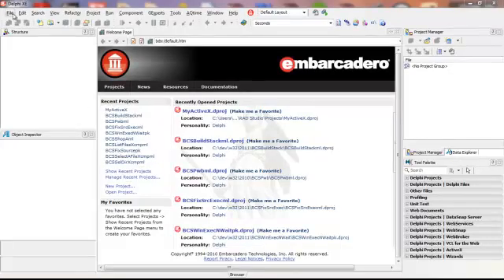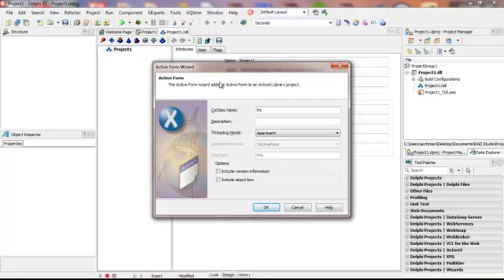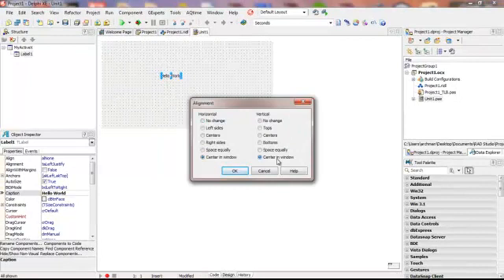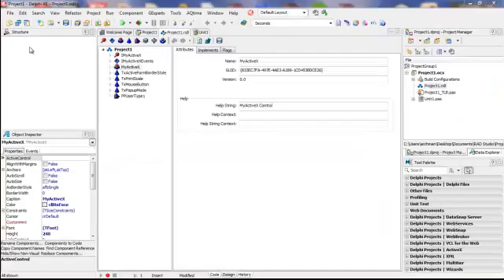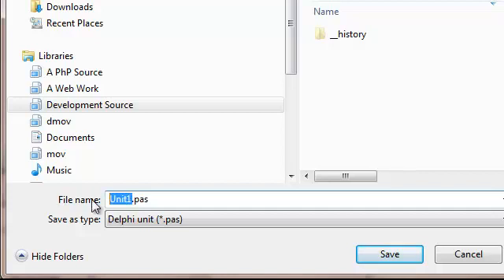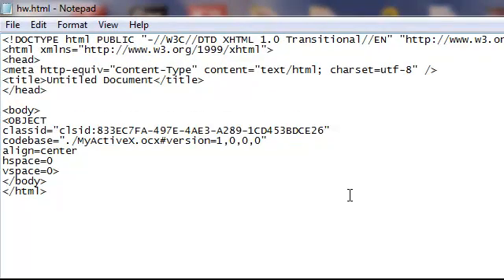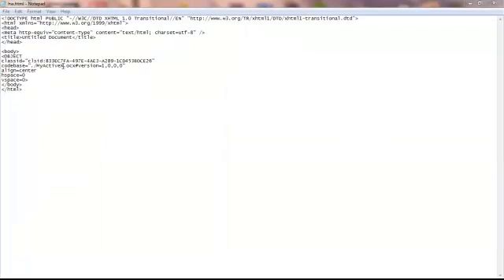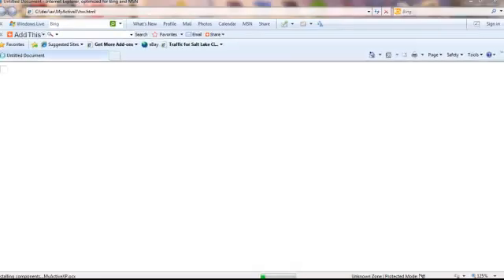BCS Delphi XE ActiveX Creation Tutorial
This tutorial describes the steps necessary to create and ActiveX component with the assiciated HTML.  Mr. François Piette participated in the technical composition of this tutorial.